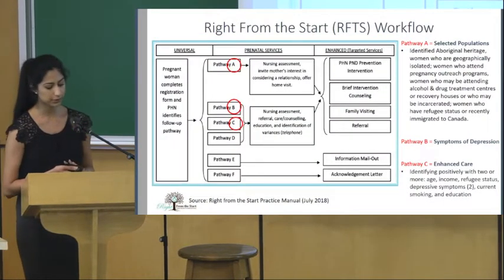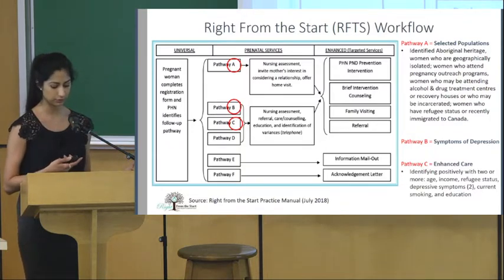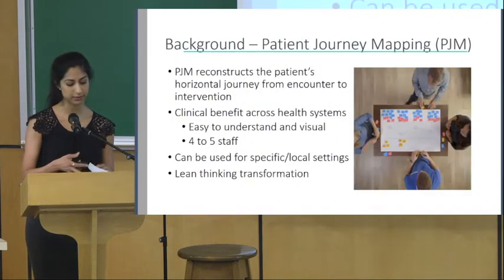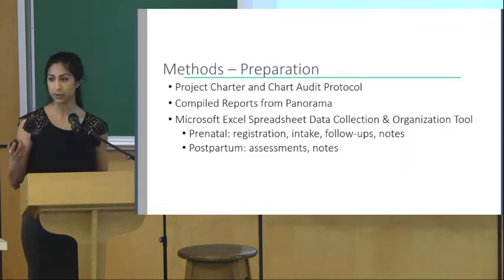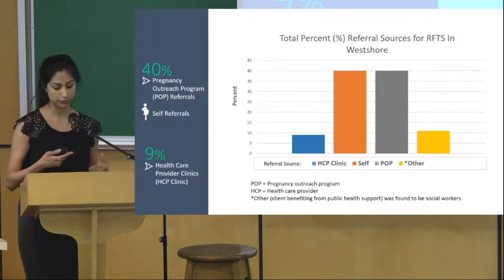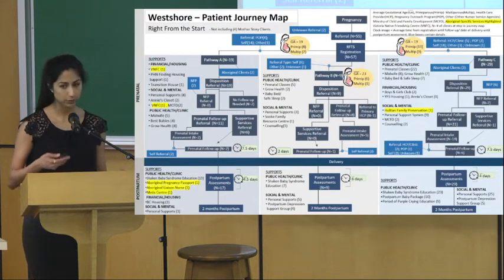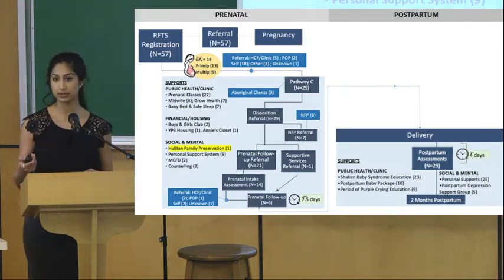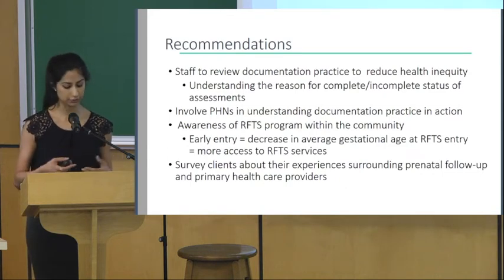Manpreet Dhillon - Quality Improvement to Support Island Health Maternal Services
UVic - School of Public Health and Social Policy - Culminating Conference 2019